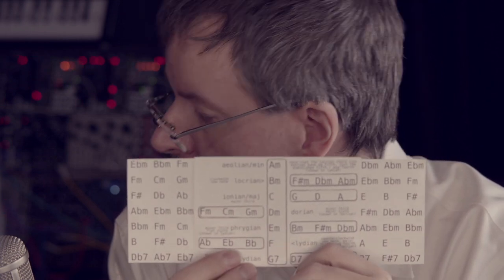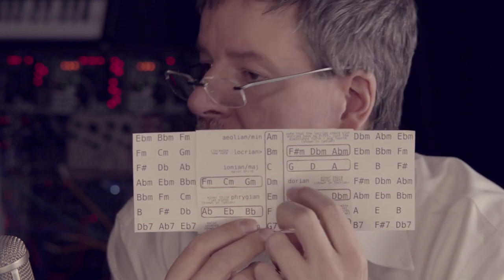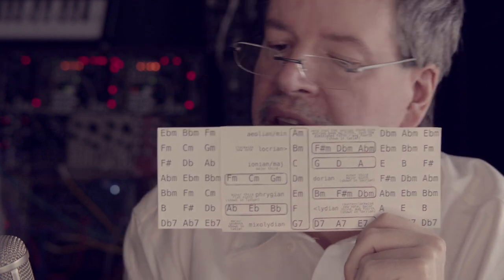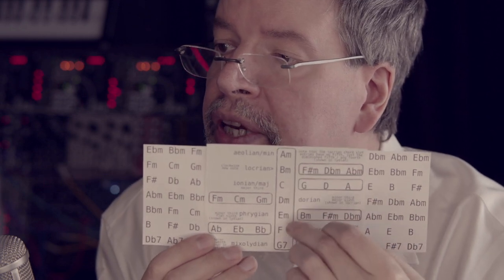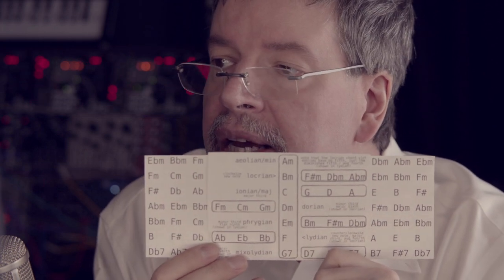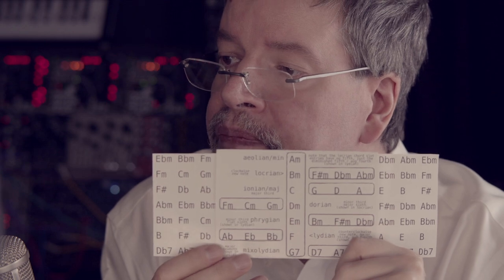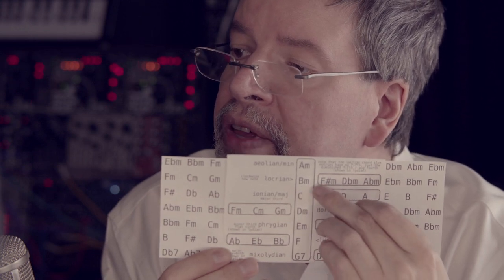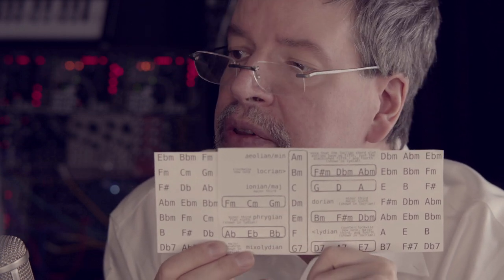Airwindows Chord Slide Rule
This has been a long journey!

Remember how I've been making these wheels of chords, based on the Circle of Fifths? And (in recent videos) I've shown how I tried overlaying another wheel, with cutouts first for all the chords that fit within a key (easy, they're just repeats of what's in the same vertical slice) and then for the new chords that aren't in the key?

It all got very simple, and gave me this (it's nice when that happens).

Print this out, cut and fold it until it's a slide rule. This is your Chord Slide Rule. The moving bar contains all the chords you could ever want. Basically, all the chords (at least, the major and minor forms, plus major sevenths for Mixolydian mode).

The sliding overlay tells you a bunch of useful things. Firstly, it's organized into slots (horizontal positions) with the modes written on them. Start from that note and you're in that mode when using those notes shown in the vertical slide. This also shows you what the chords are, except it'll show a minor chord in the Locrian slot. That's true enough but you're meant to leave out the fifth, which isn't present in the Locrian mode. Also, for the Dorian, Phrygian, Lydian and Mixolydian modes, it'll tell you which slot to find a characteristic note indicating which mode that is. For instance, Dorian uses a minor third, but what note makes that different from Aeolian? The major sixth: which is shown in the Locrian slot (in D Dorian, that will be a B natural). This alone is handy.

But there's more: the Locrian and Lydian slots (interestingly, the slots with a diminished fifth) have arrows on 'em. Locrian points right, Lydian points left. They're marked 'New Note'. What this means is, if you went one step sideways into a new key, this would be the new note that wasn't present in the first key. It tells you what it is, right away. If you move the slide rule over, the other arrow shows you what note you just lost in leaving the original key. So you get to see both which notes are being added, and which notes went away.

But there's more! Because there are additional slots cut into the slide rule. For any key, you can see not only the chords that belong in that key, but which chords are available in adjacent keys! It's shown right there. The farther left or right you go, the more out-there the chord change will seem. If you stick in the same general area, the new chords will make sense relative to each other. Or you can change keys entirely by sliding the rule: but you can get a lot of mileage out of exploring the side-chords without leaving the key you're in. What's under the blocked-out areas? Copies of the chords already available to you in the key you're in. Can you go farther to the side, beyond what the slide-rule shows? Sure, and it'll sound very jazzy and abstract. If you go off the edge, wrap around and come in the other side of the slide rule, like it was a loop (or the wheel that this concept started out as).

You can treat chords, including jazzy modulations, as positions of the slide rule. You can find chords to lead you to key changes (like C major to D major for a big finish, or to B major for an unusual transposition) by seeking chords that 'walk' along the circle of fifths to get you to the new key. You'll see how many new accidentals you have to navigate (two for Cmaj to Dmaj, or five for Cmaj down to Bmaj) and every step of the way you can see what the new note is and which note you lost out of the previous key. For instance, Cmaj to Bmaj means you're adding F#, Db, Ab, Eb and Bb, and the notes that go away are F, C, G, D and A… in order, if you walked chord by chord along the circle of fifths to do it.

Pretty cool! And you don't have to know any of that to use it for making up chords and melodies. The vertical slot is the notes (and chords) within the key, and going to the side gives you different chords which will want different notes to go along with them. Slide the slide rule to see which notes those are: if you're a guitar player who's familiar with the shape of major or minor scales on the neck, this will show you both where your scale shapes live on the neck, and which note you start on to be in the desired mode.

This isn't everything music theory has, but it's a damn fun music theory toy, and I hope you enjoy it as much as me. :)